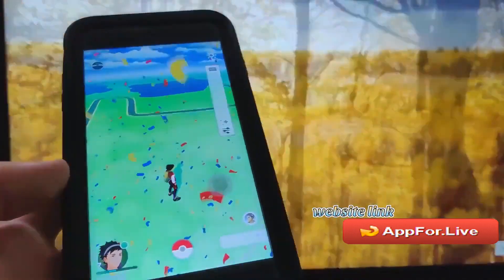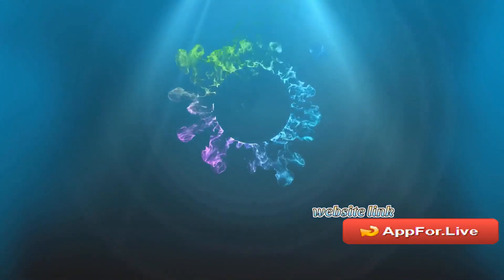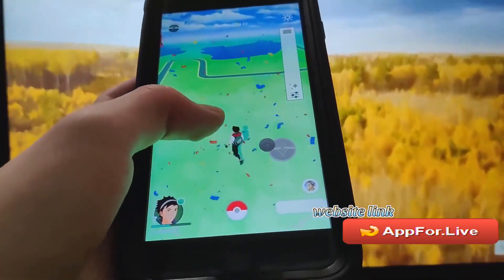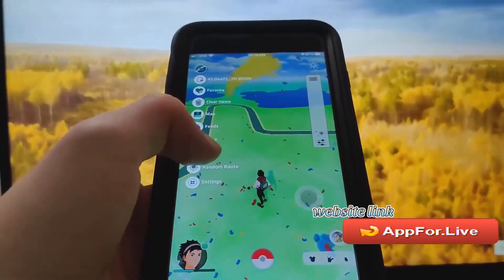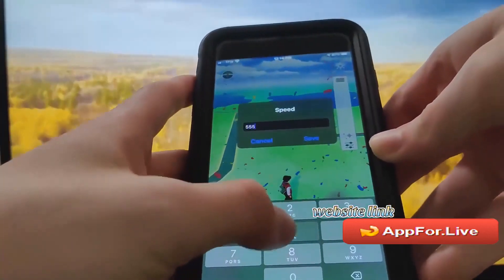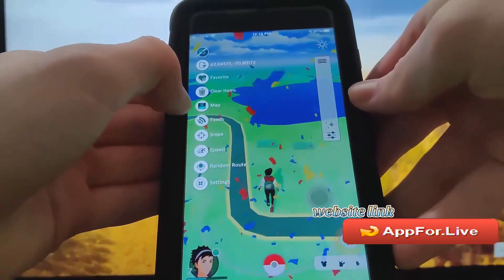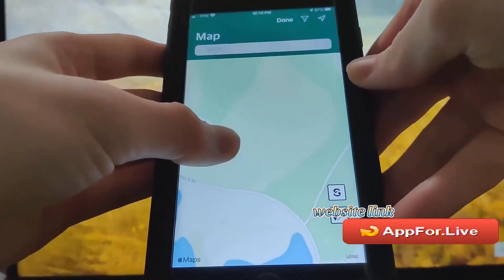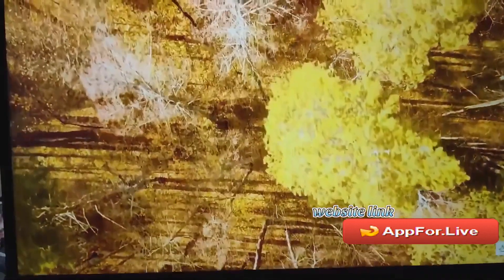POKÉMON GO SPOOFING - KOSTENLOS SPOOFEN mit PGSHarp & BlueStacks - PC & Android Guide (2021)